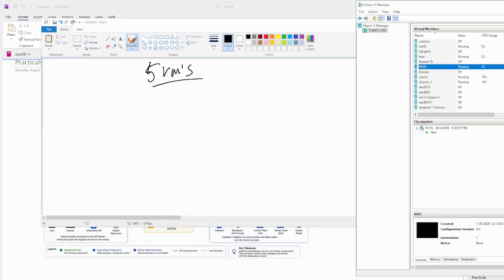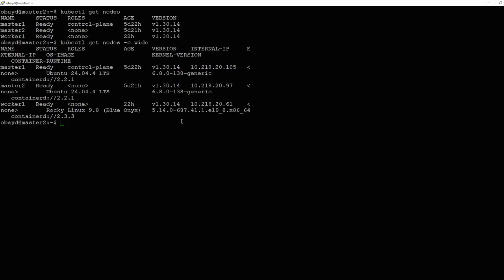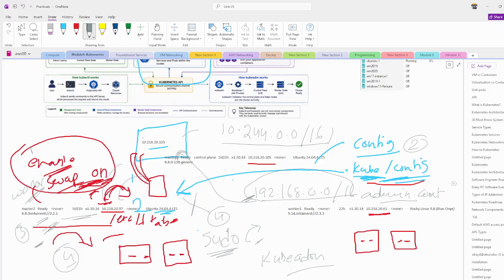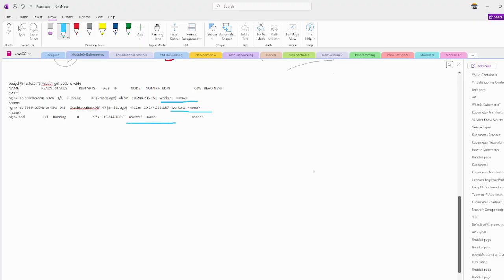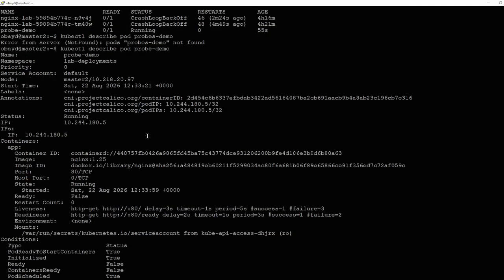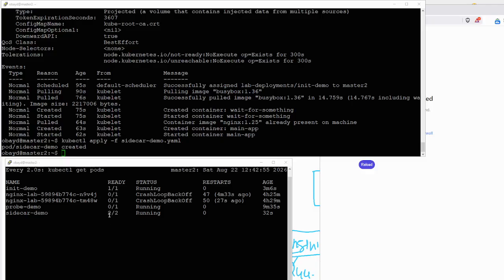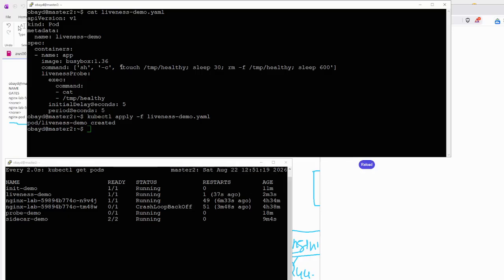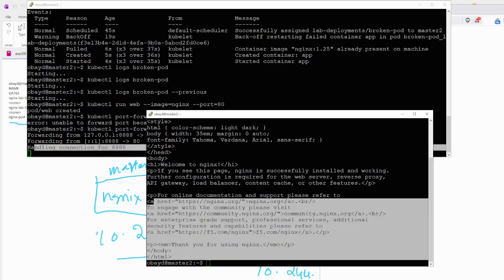Kubernetes - Master Node and Worker Node -2026 08 22 17 30 53